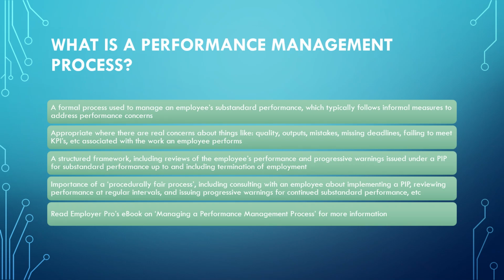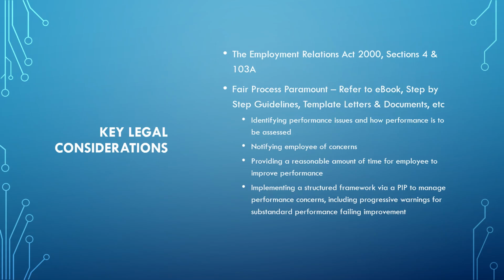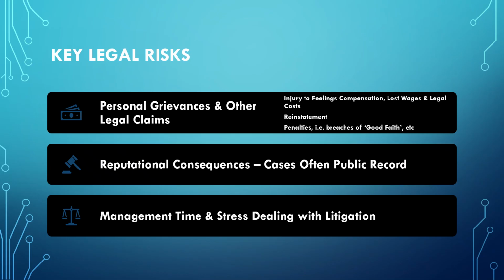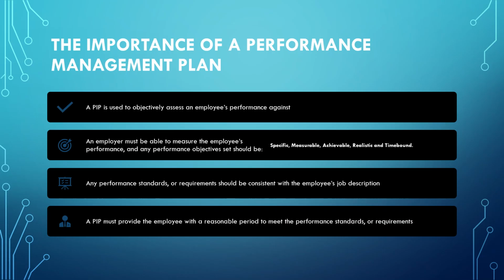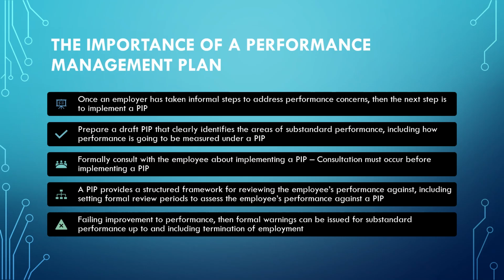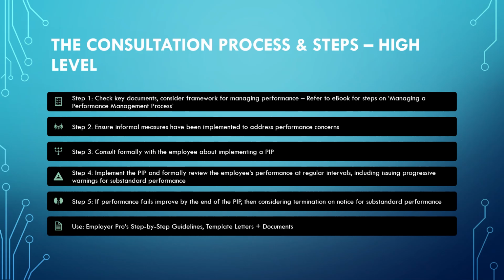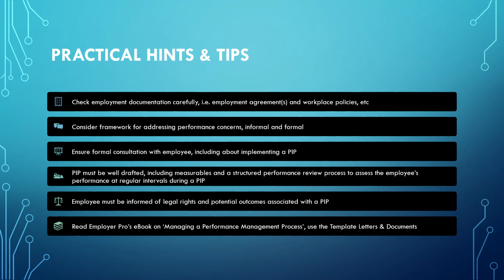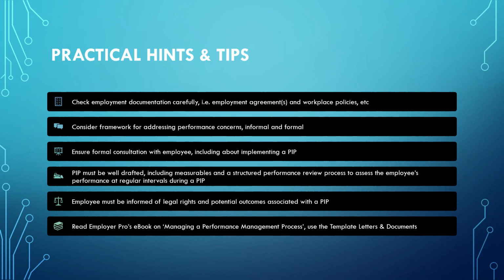Managing a Performance Management Process Webinar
An Employer Compliance Webinar on managing a performance management process for New Zealand employers.